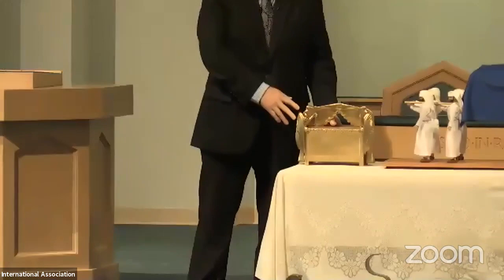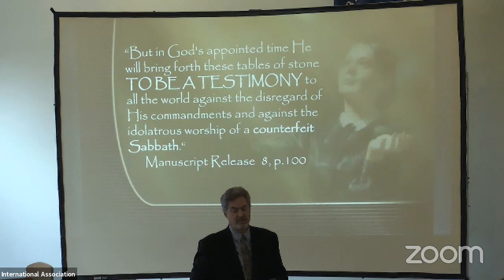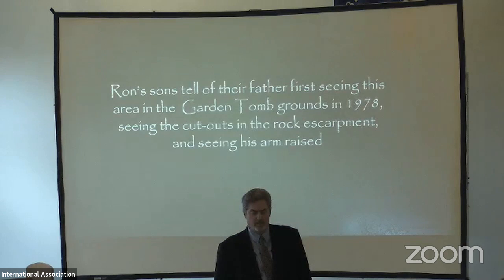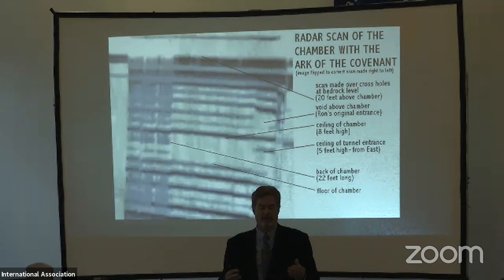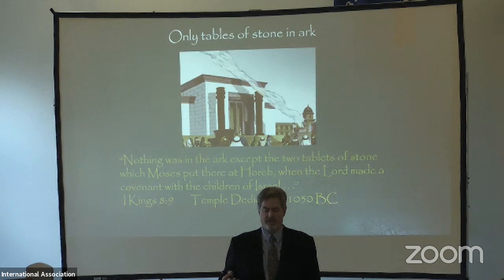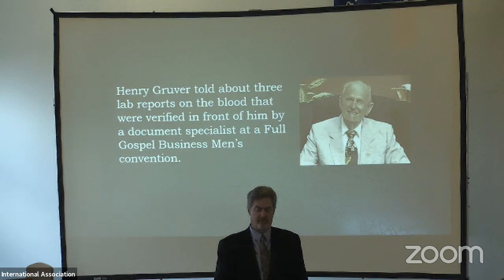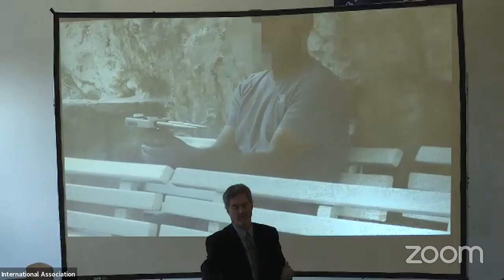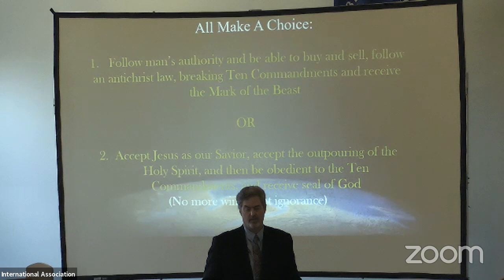Ark of the Covenant Discovery, presented by Kevin Fisher